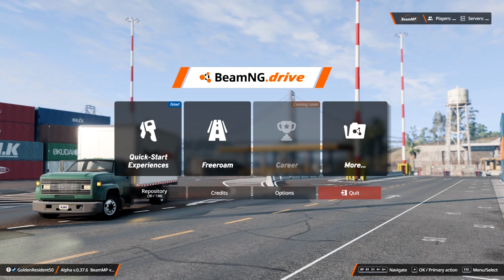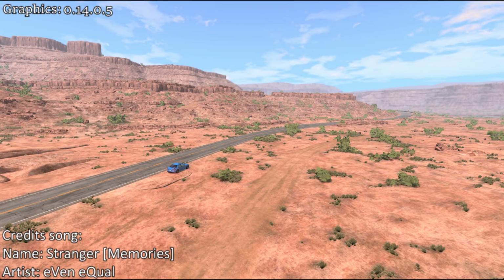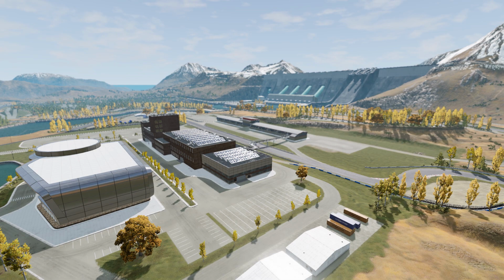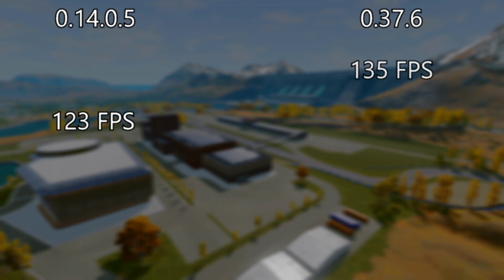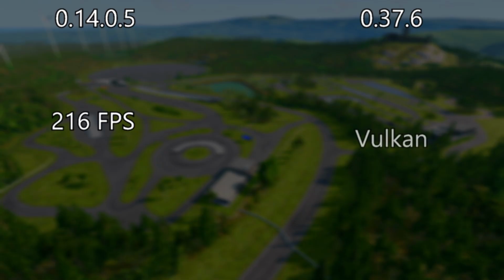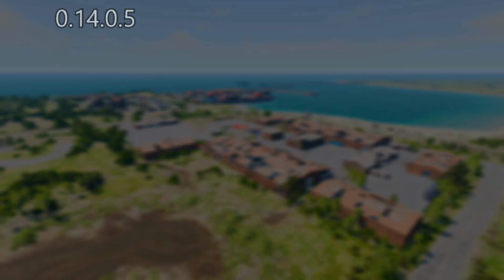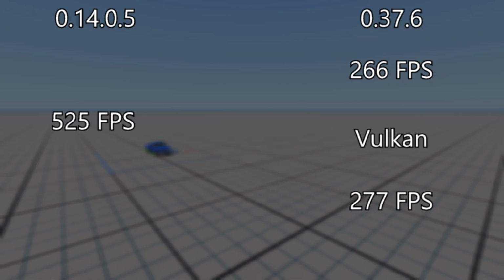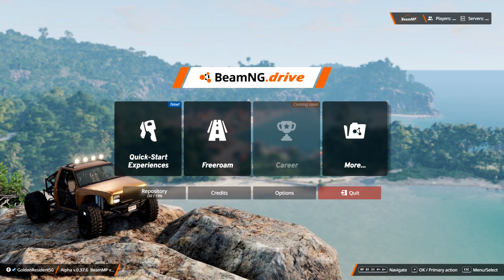BeamNG 0.14.0.5 vs 0.37.6 Ultimate Comparison!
BeamNG is such a great game! But does a version from years ago keep up with the modern version?

00:00 Intro
00:17 Main Menu
01:10 Suspension Test
02:05 Graphics
04:34 Performance
11:54 Crash Test
15:34 Outro